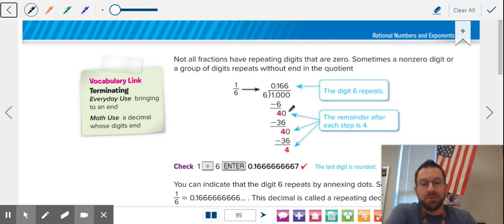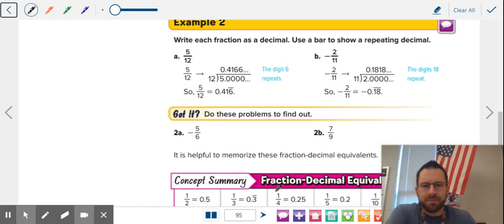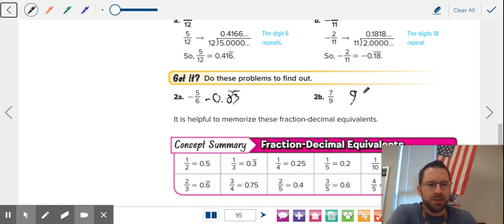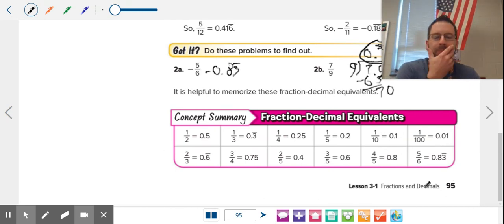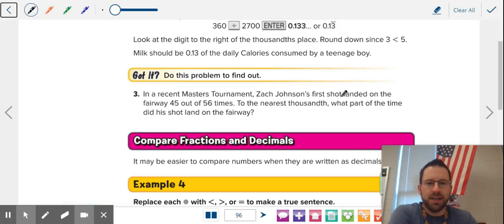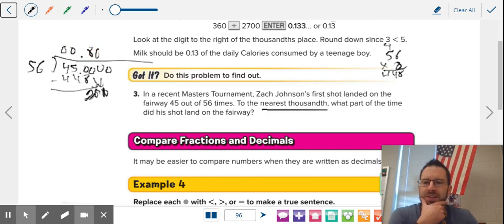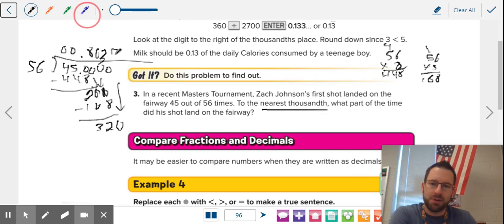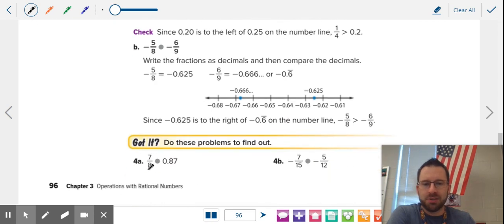PA 3.1b Fractions and Decimals